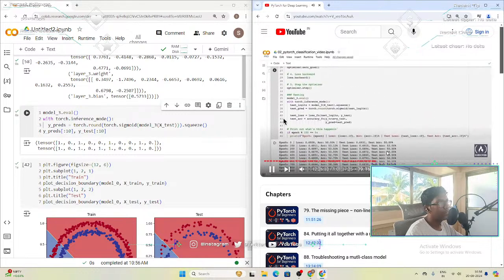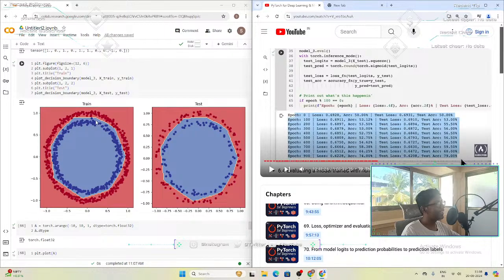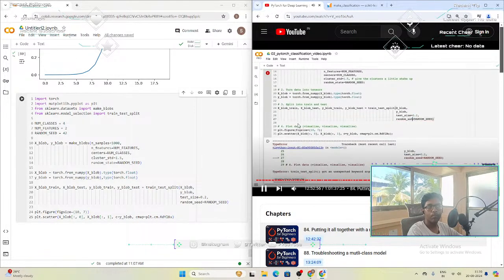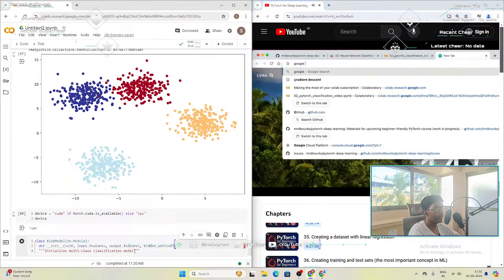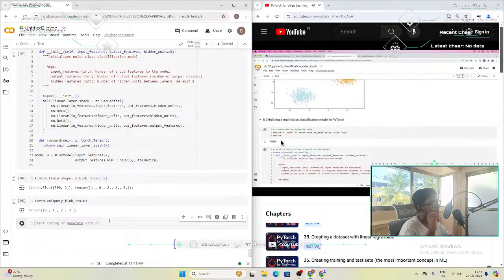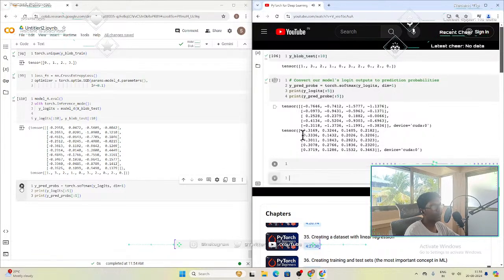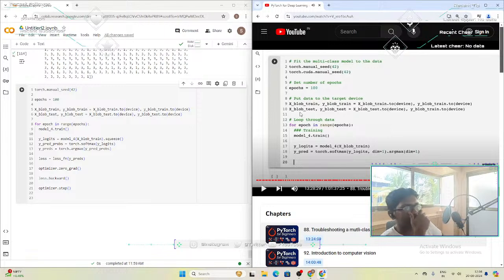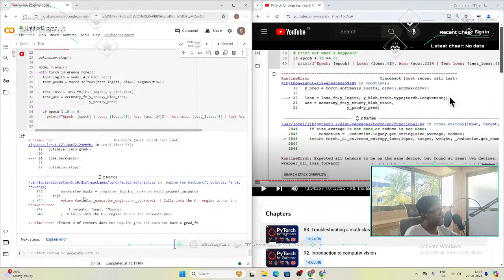Learning AI (Pytorch) 🔥| With Python 🐍 | Day 6 | continued